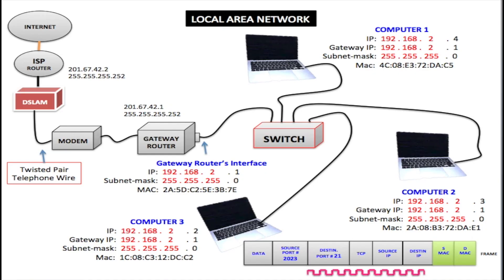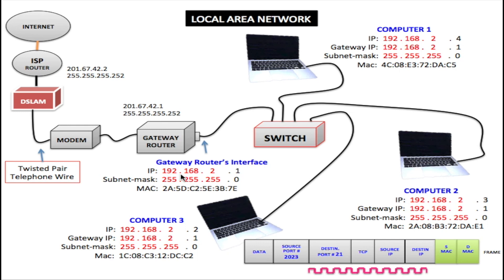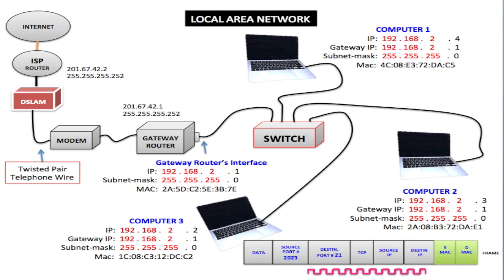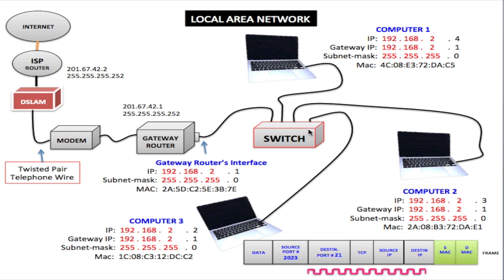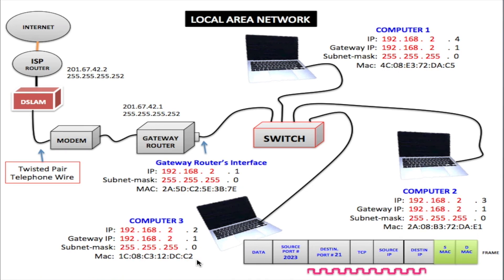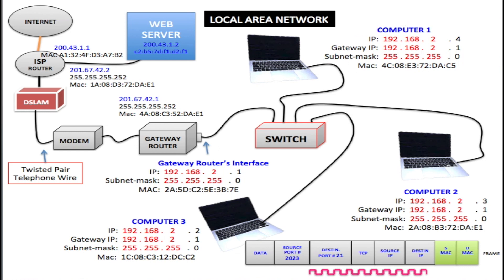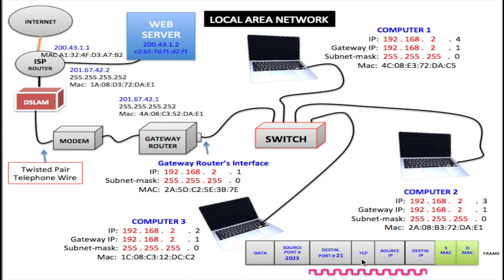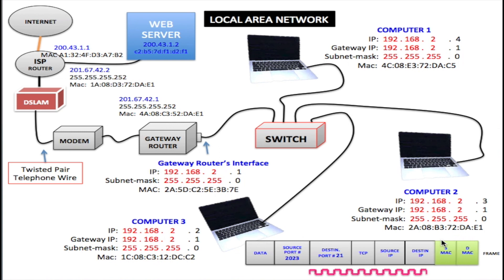How Network Data Actually Travels Between Computers EXPLAINED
This video breaks down Local Area Networks (LAN) in an easy way for beginners to understand. Whether you're curious about how computers in your home or office connect and share data, or you're setting up a LAN for the first time, this guide covers the basics of how LANs work, their components, and how they make data sharing fast and efficient. We'll walk you through:

What a LAN is and its purpose
Key devices involved in a LAN (routers, switches, etc.)
How data moves across a LAN
Tips for setting up a LAN in your home or business
By the end of this video, you’ll have a solid understanding of how local area networks work and why they are essential to modern communication and networking.
00:00 – Introduction
What is a Local Area Network, and why should you care?

01:02 – What Is a LAN?
Simple definition of a Local Area Network and how it differs from other types of networks.

02:30 – Common LAN Setups
Home vs. office LANs, wired vs. wireless—basic configurations explained.

04:15 – LAN Components
Explaining routers, switches, Ethernet cables, access points, and devices.

06:50 – How LANs Share Data
How devices communicate with each other and access the internet.

08:30 – IP Addresses and DHCP
How your devices get their local IP addresses and what the router does.

10:10 – Speed and Efficiency
Why LANs are faster than internet connections and how to optimize performance.

12:05 – LAN Security Basics
How to keep your LAN safe from intruders and unauthorized access.

13:45 – Setting Up Your First LAN
Basic steps to build your own LAN at home or in a small office.

15:20 – Conclusion and Next Steps

This video explains how data is transmitted across a **computer network**, focusing on the roles of MAC addresses and IP addresses. The explanation includes detailed diagrams showing how data flows through **networking** interface cards. We then explore how computers use gateway IP addresses to access the **internet** via a **local network**.